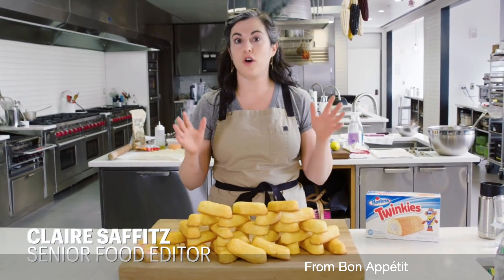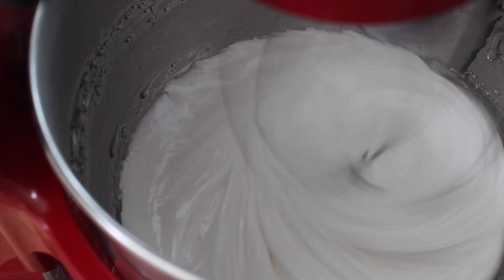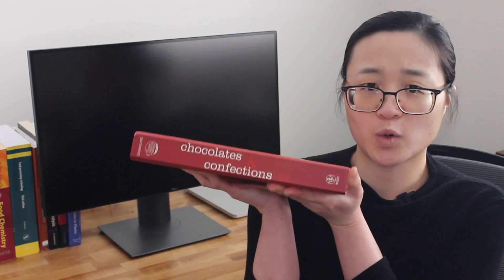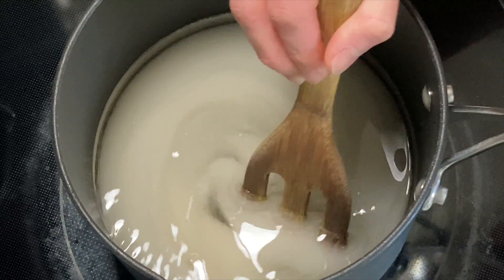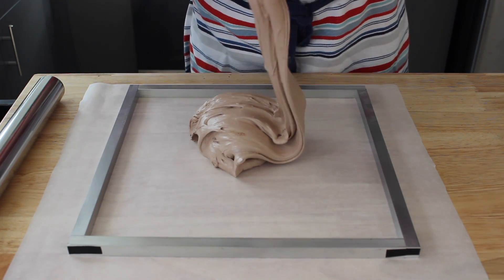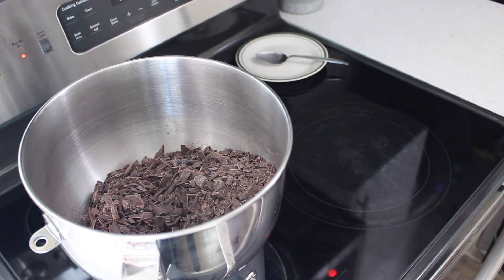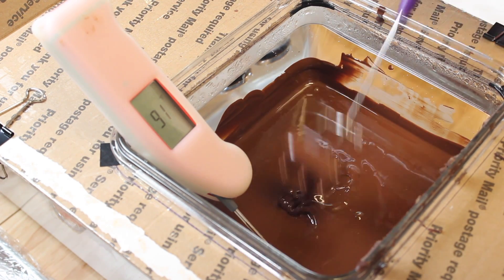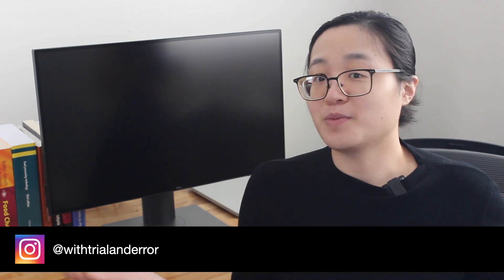Food Scientist Makes Artisanal 3 Musketeers | Reclaiming Chocolates and Confections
In this video, I'm using Peter P. Greweling's "Soft Chocolate Nougat" formulation from his book Chocolates and Confections: Formula, Theory, and Technique for the Artisan Confectioner, 2nd Edition.

If this is your first time making nougat, I recommend increasing the ingredient amounts by 10% to account for potential yield loss.

Ingredients:

notes: I used Callebaut Recipe N° 811 54.5% cocoa.
► 30 g cocoa butter
► 50 g milk powder, ground to a fine powder
notes: The recipe did not specify whether to use natural or dutch-processed cocoa powder. I used dutch-processed cocoa powder.
► 30 g Confectioners’ sugar
► 50 g egg whites
► 50 g glucose syrup
notes: I used corn syrup.
In the video at 05:59, I state "combine the egg whites and the 25 g of glucose syrup in the bowl of a stand mixer". I misspoke. It should be 50 g of glucose syrup as stated here. Apologies for this error.

► 540 g glucose syrup
► 10 g vanilla extract
► Dark chocolate, melted and tempered, for precoating and dipping

References:
[1] Greweling, P. P. Chocolates and Confections: Formula, Theory, and Technique for the Artisan Confectioner, 2nd Edition

[3] Hartel, R. W., et al. Confectionery Science and Technology
[5] Fellows, P. J. Food Processing Technology: Principles and Practice, 3rd Edition

@CSaffitz I know the "short" textured nougat in many mass-produced candy bars has frustrated you in the past. This video explains how to achieve that texture, if you're interested.